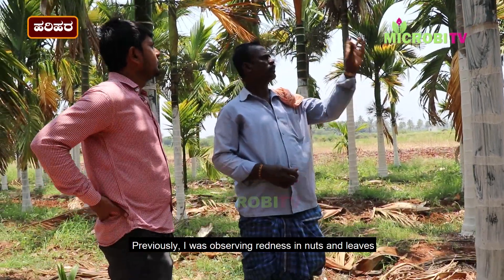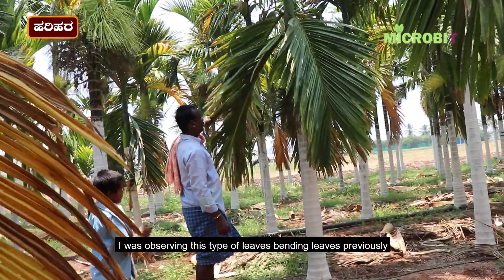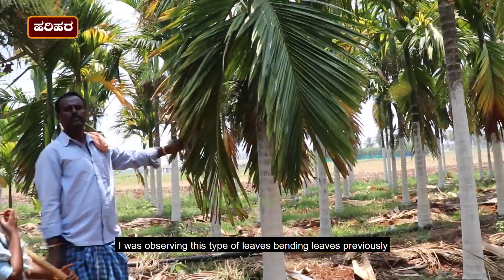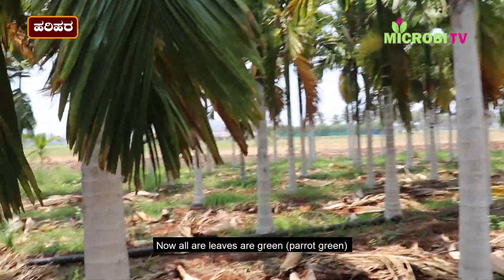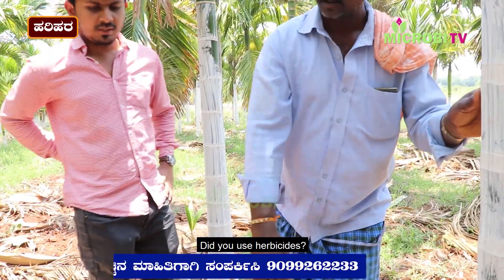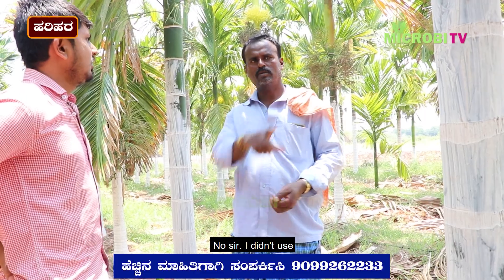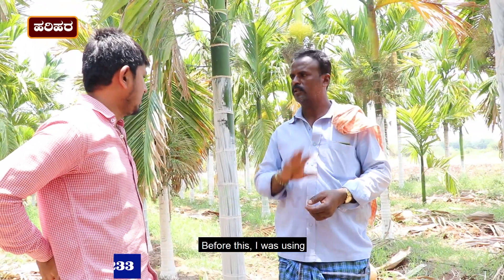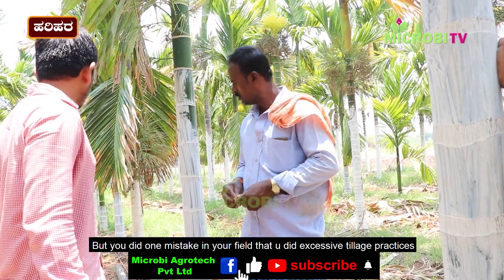Water management in horticulture crops, areca farm | ಅಡಿಕೆ ತೋಟದಲ್ಲಿ ನೀರಿನ ಮಹತ್ವ ಎಷ್ಟು..?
Organic farming expert reveals Innovative water management technique.  ಅಡಿಕೆ ತೋಟದಲ್ಲಿ ನೀರಿನ ಮಹತ್ವ ಎಷ್ಟು..? ನೀರಿನ ನಿರ್ವಹಣೆ ಯಾವ ರೀತಿ ಮಾಡಬೇಕು. ನೀರು ಹೆಚ್ಚಾದರೆ ಏನೆಲ್ಲಾ ಸಮಸ್ಯೆ ಎಂಬ ಬಗ್ಗೆ ಉಪಯುಕ್ತ ಮಾಹಿತಿ.
ಸಾವಯವ ಕೃಷಿ ಮಾಹಿತಿಗಾಗಿ ಸಂಪರ್ಕಿಸಿ 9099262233
ನಿಮ್ಮ ಮಣ್ಣಿನ ಉಚಿತ ಪರೀಕ್ಷೆಗಾಗಿ ಧಾತು ಆಪ್ ಡೌನ್ ಲೋಡ್ ಗೆ ಕೆಳಕಂಡ ಲಿಂಕ್ ಕ್ಲಿಕ್ ಮಾಡಿ: